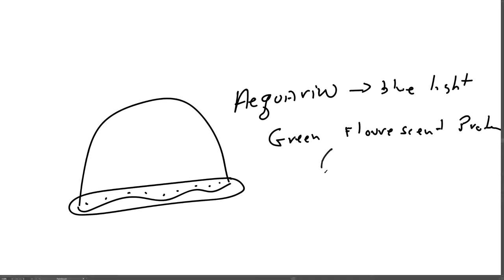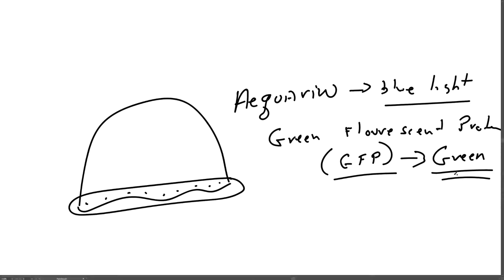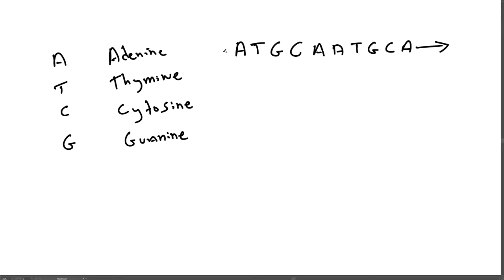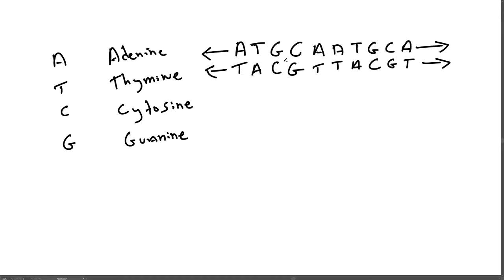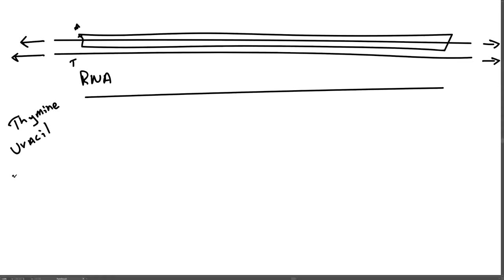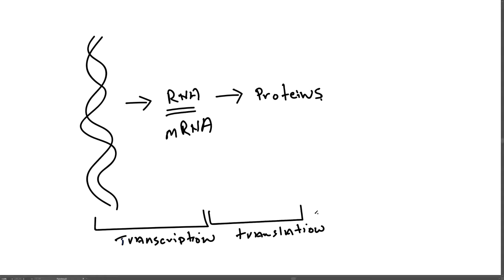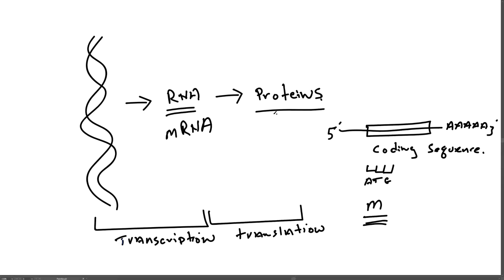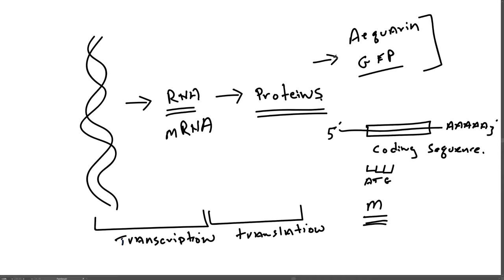Lecture 16: Intro to Fluorescence